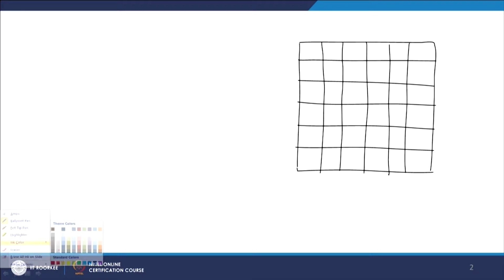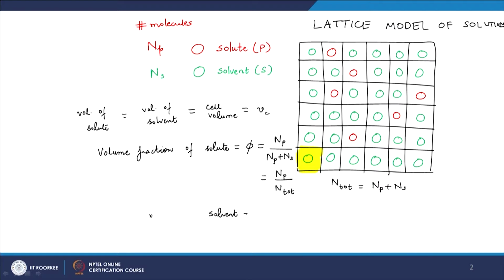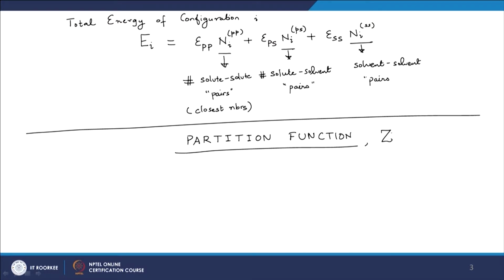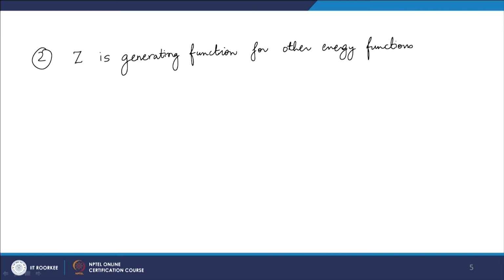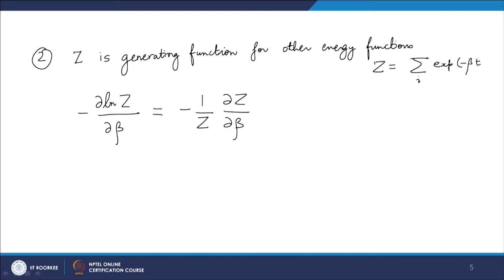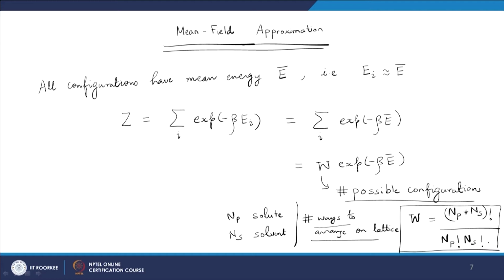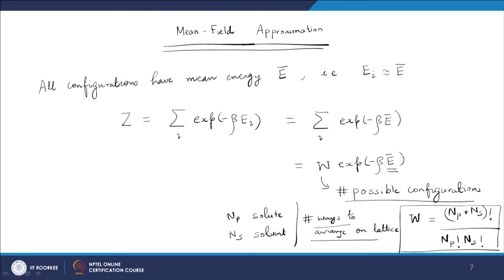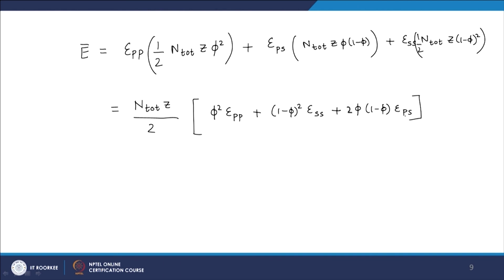Lecture 32-Lattice Model of Solutions-I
Lattice Model of Solutions-I